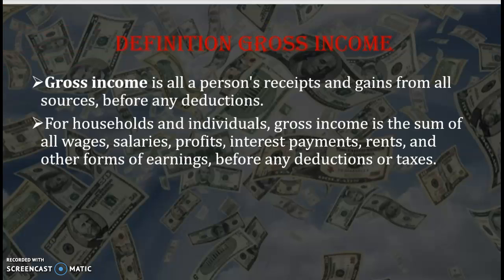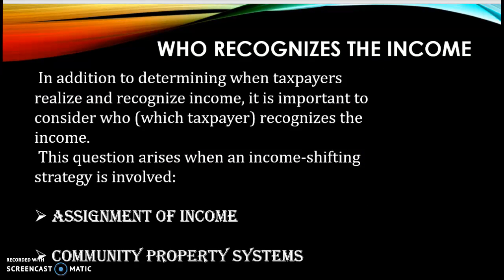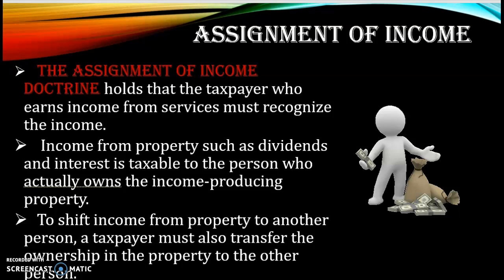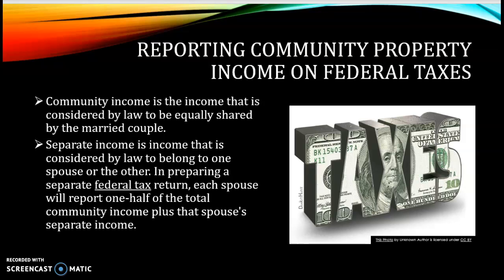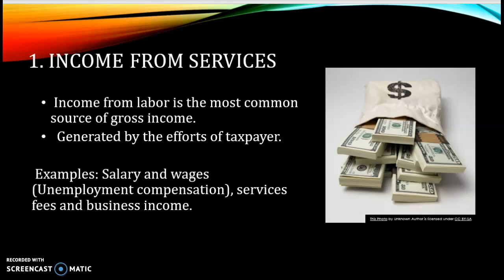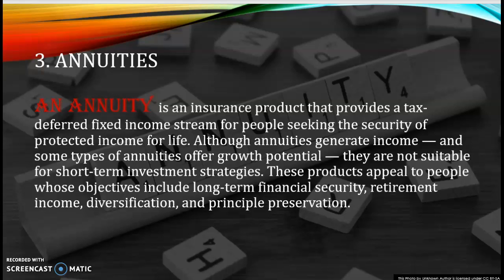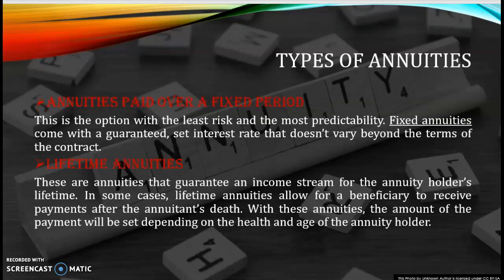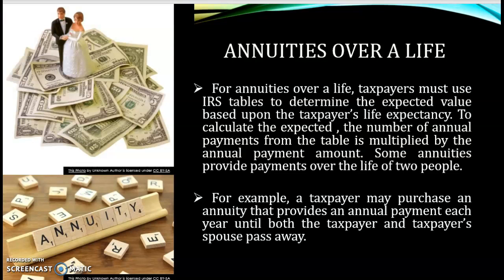Types of Income